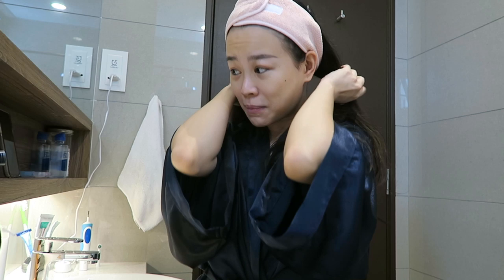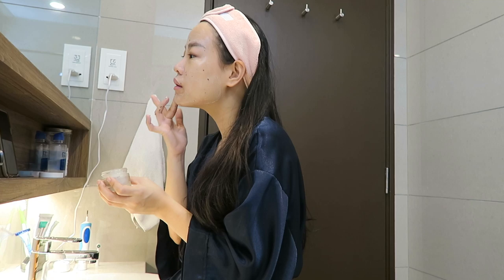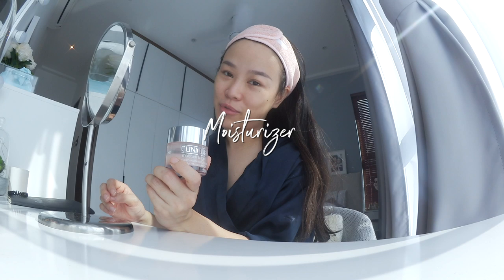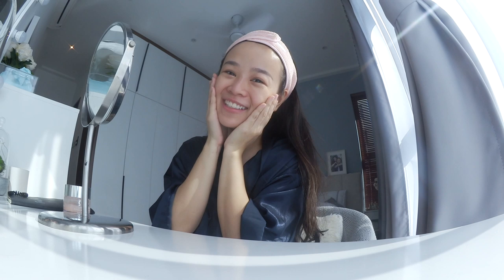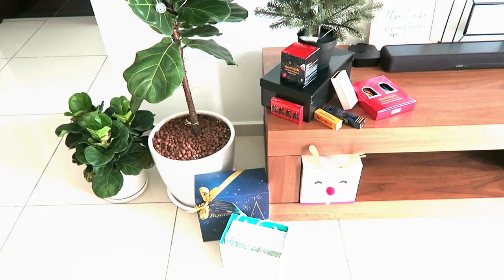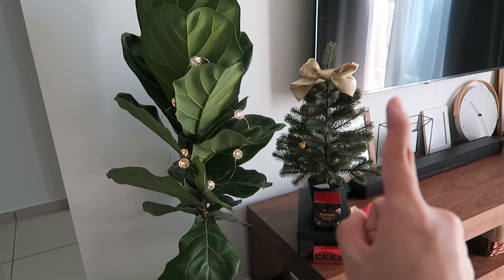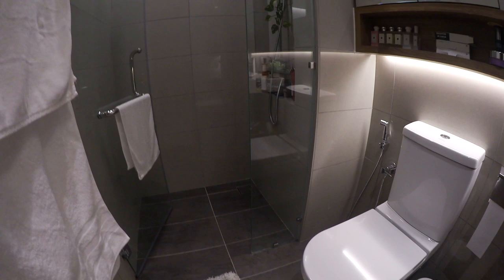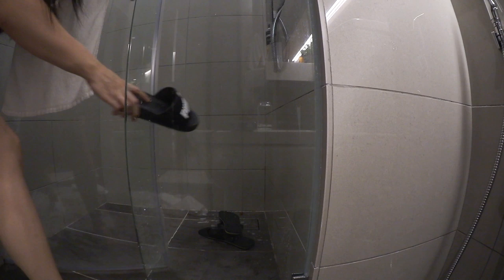VLOGMAS DAY #5 | daily skincare, the ULTIMATE cockroach battle & homemade iced caramel matcha latte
♡ Camera & Equipment ♡
- Canon Vixia Mini X
- Canon G7X Mark i